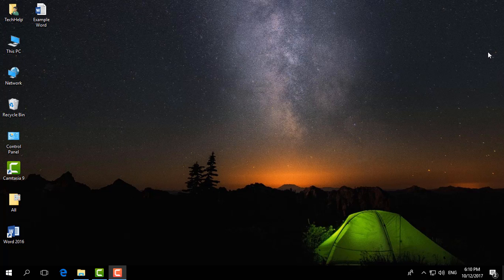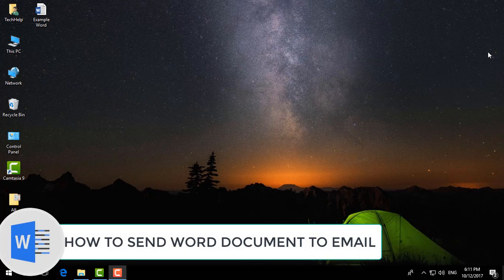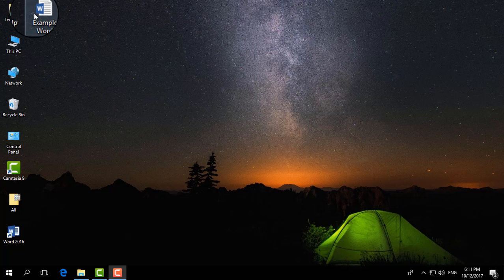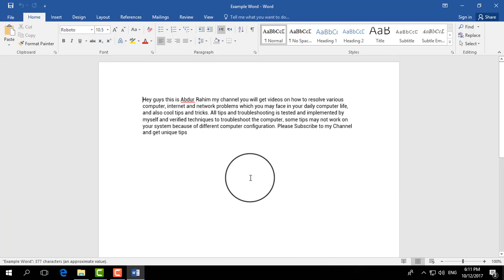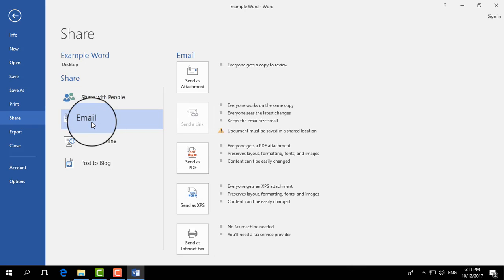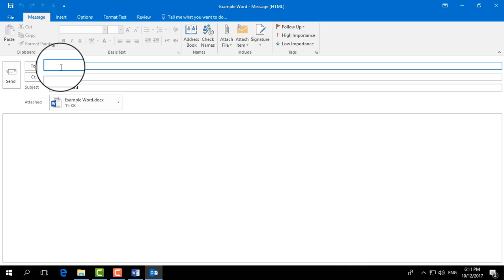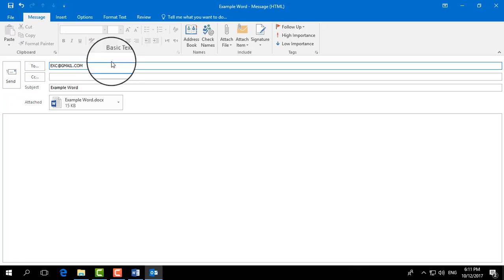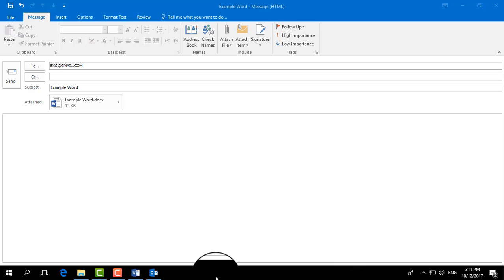How to Send Word 2016 document to Email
How to send word document to email

In this video tutorial we will show you how to send word document to email.
In order to send a word file to email, open your word document. Go to the "File" tab. Click "Save&Send" and choose "Sand as Attachment".

In the appeared outlook window, type an e-mail you want to send to.

Add a message and click on "Send" to send the message with the attached word file.

Now you know how to send a word document to email.

Check out Latest Computer on Amazon Store
On Amazon (PAID LINK)